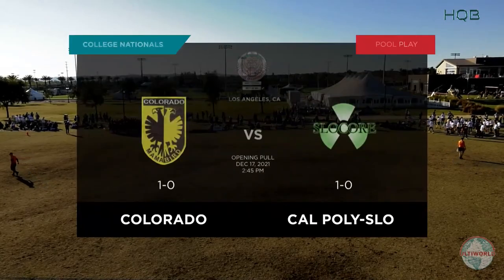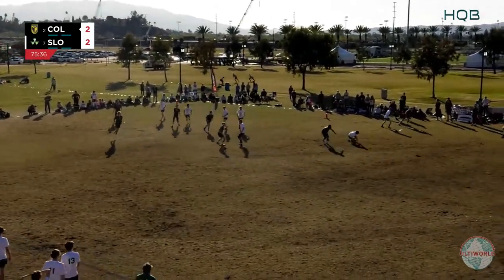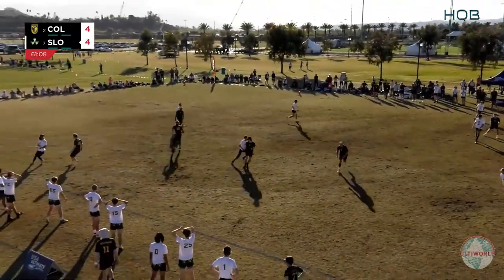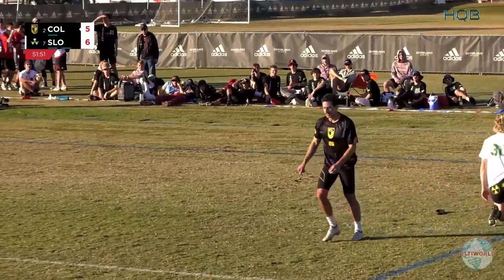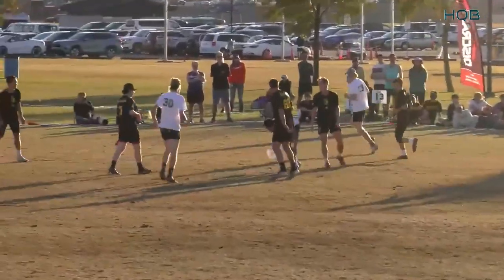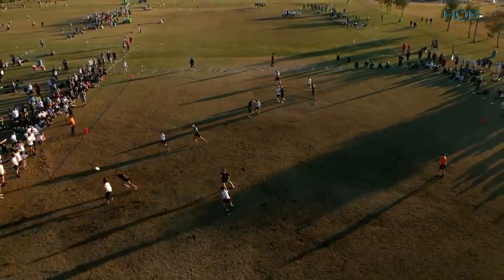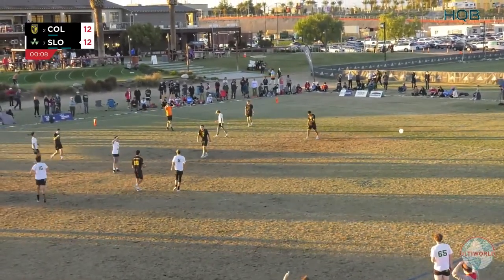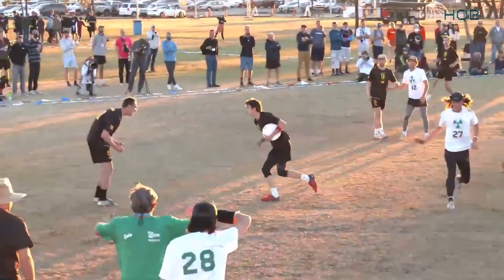Colorado vs Cal Poly | 2021 College National Championship Pool Play | FULL GAME HIGHLIGHTS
Full Game Highlights of the Pool Play game between University of Colorado Mamabird and California Polytechnic State University Slocore from the 2021 College National Championships.

Full game footage: Ultiworld